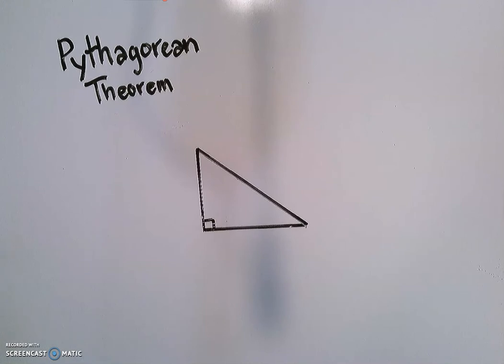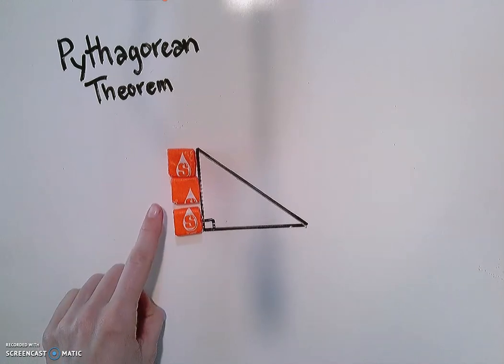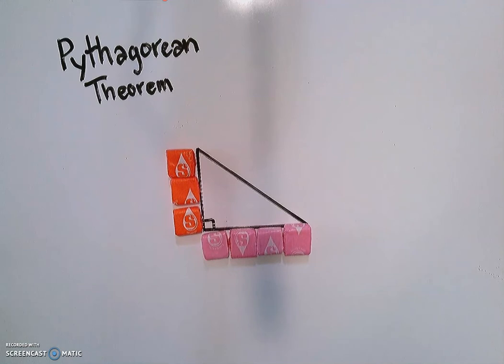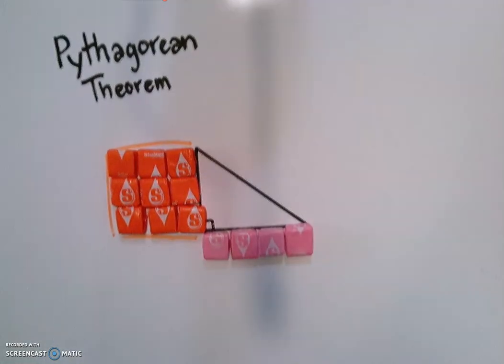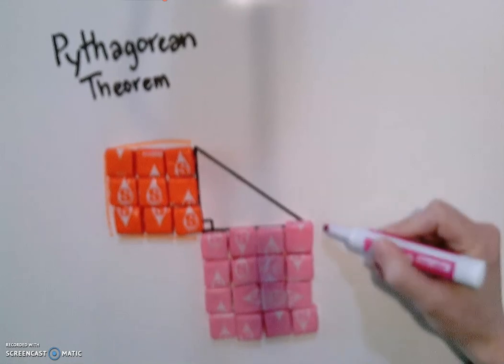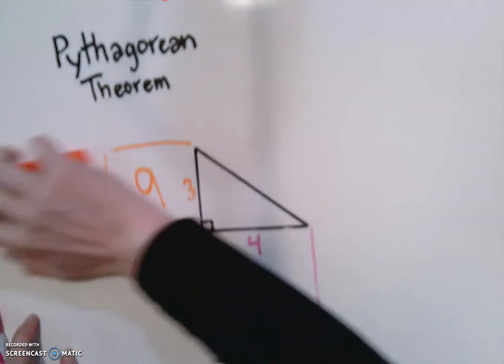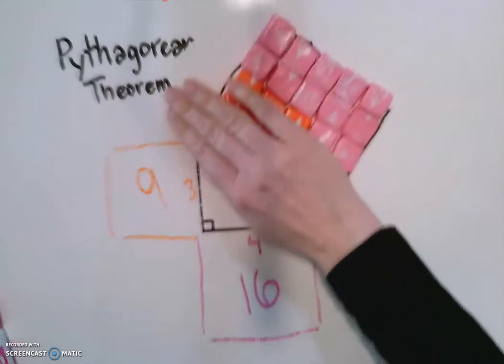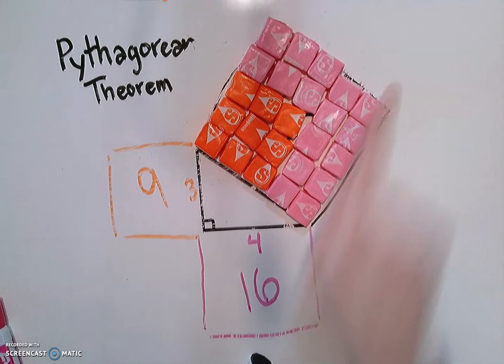Pythagorean Theorem-Starburst Proof